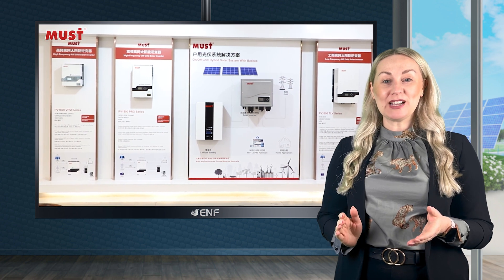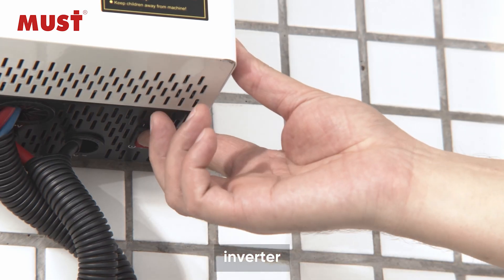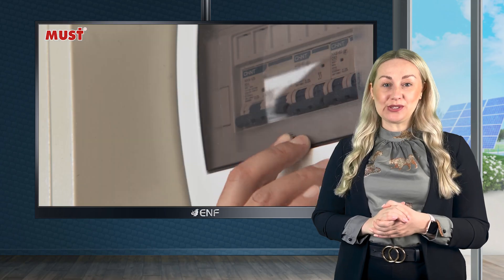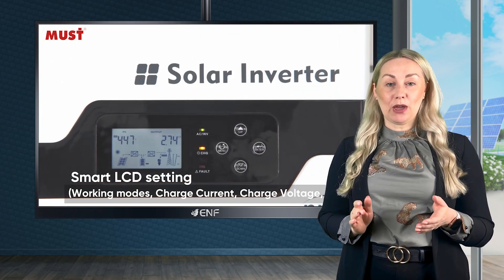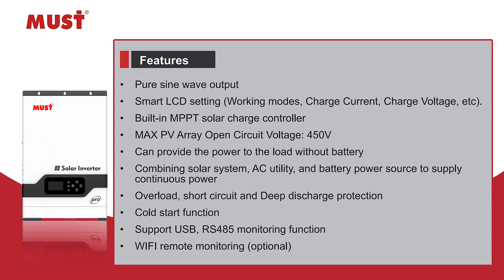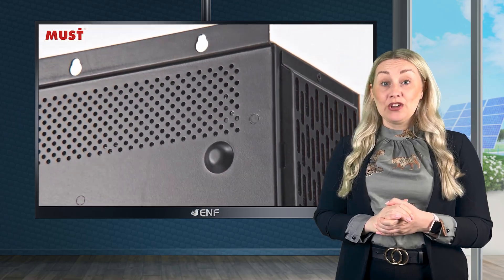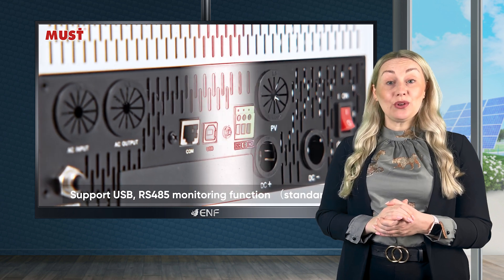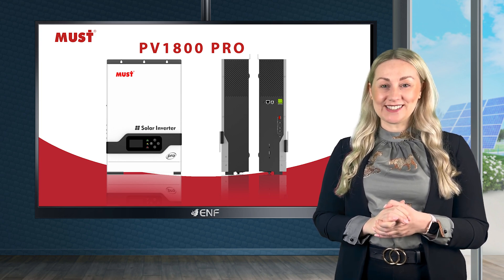Must Energy - PV1800 Pro Solar Inverter Series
𝐃𝐞𝐬𝐜𝐫𝐢𝐩𝐭𝐢𝐨𝐧:
● Pure sine wave output
● Smart LCD setting (Working modes, Charge Current, Charge Voltage, etc)
● Built-in MPPT solar charge controller
● Max. PV Array Open Circuit Voltage - 450V
● Can provide power to the load without a battery
● Cold start function
● Overload, short circuit and Deep discharge protection
● Support USB, RS485 monitoring function

𝐊𝐞𝐲 𝐋𝐢𝐧𝐤𝐬:

Product profile for Must Energy PV1800 Pro Solar Inverter Series including product datasheet